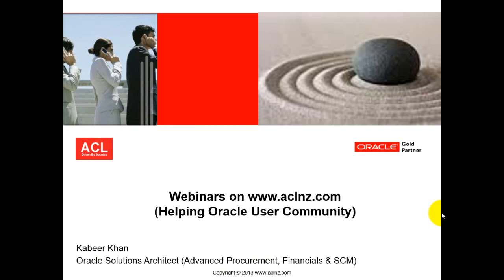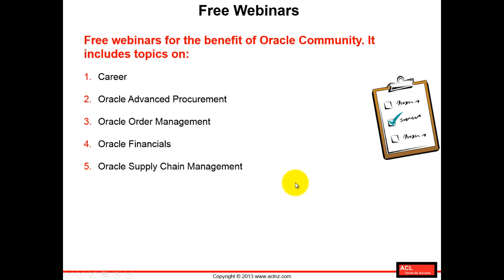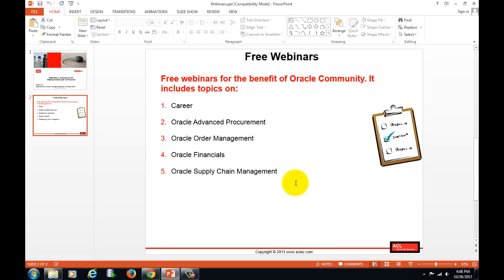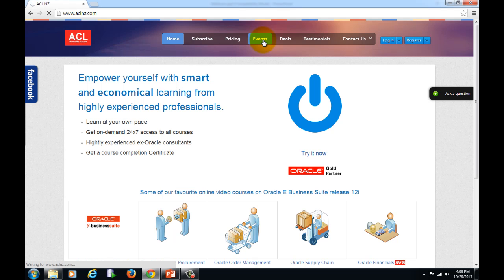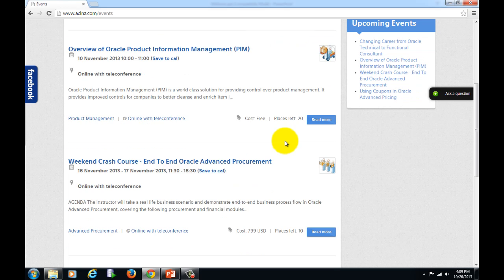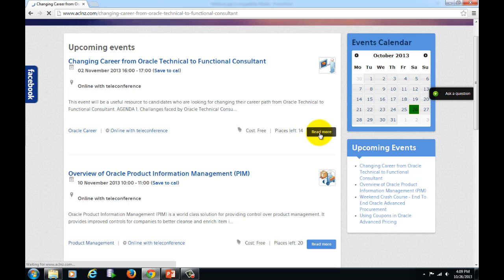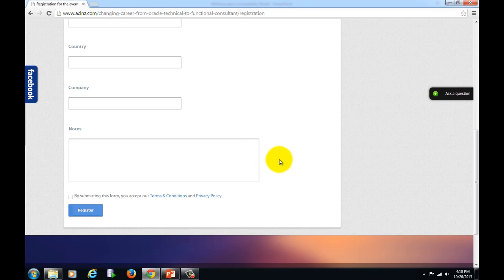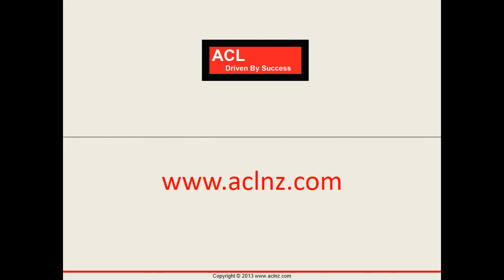Free Oracle Training Webinars on Oracle Functional and Technical areas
Webinars on Oracle Functional and Technical areas